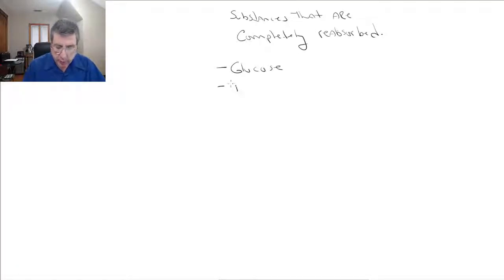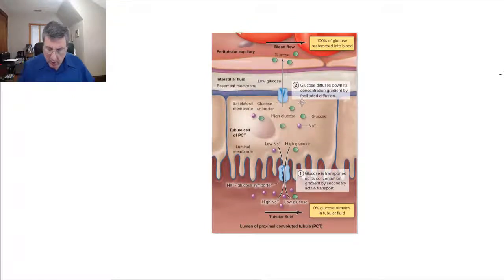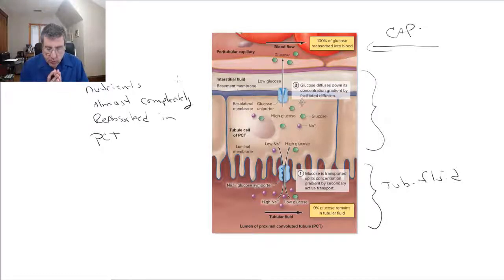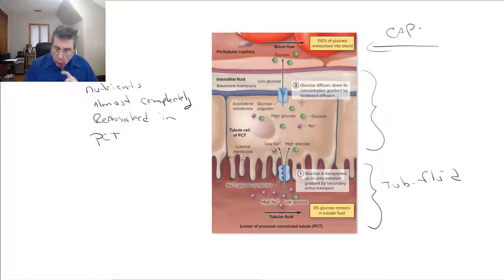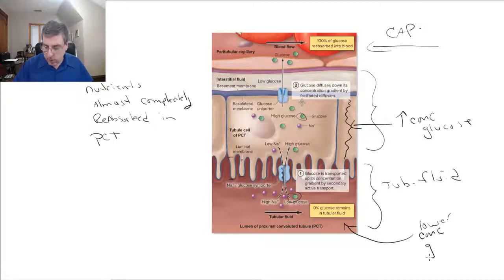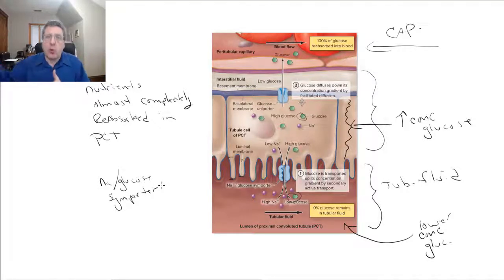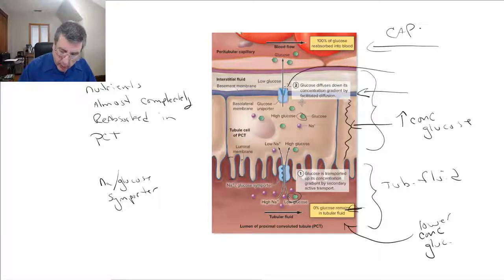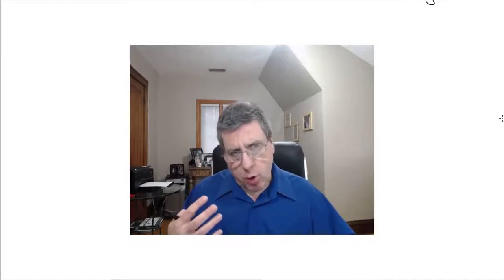Renal System 9 PCT Glucose Protein